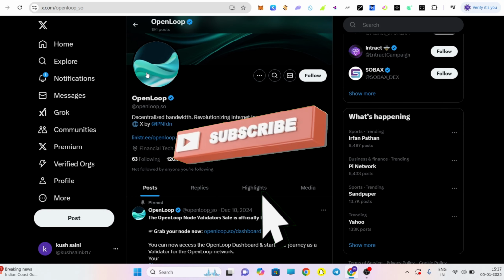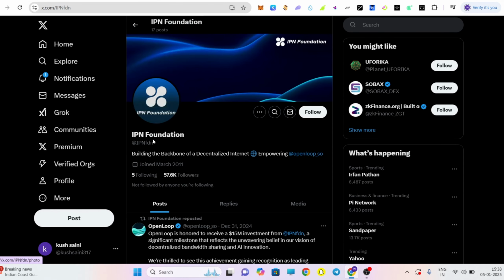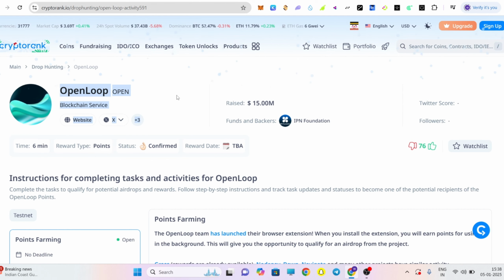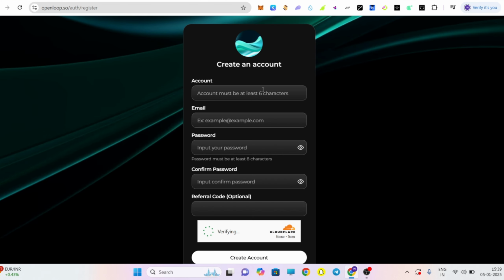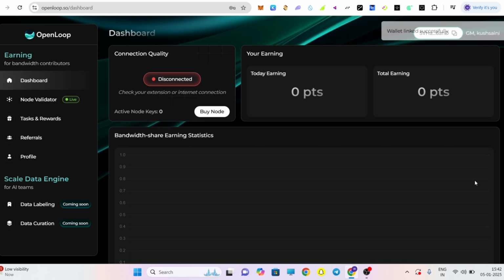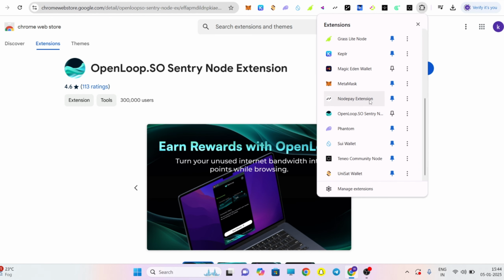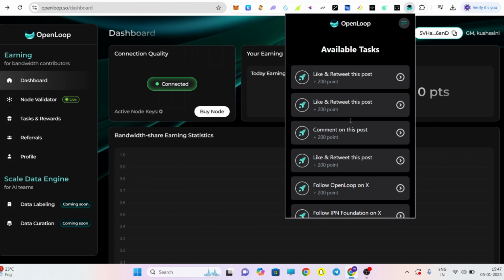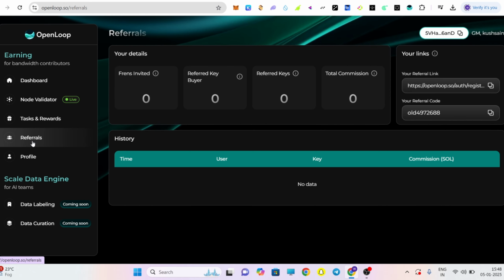$500 FREE Depin Mining Like Nodepay 🚀 | OpenLoop Node Airdrop Explained!